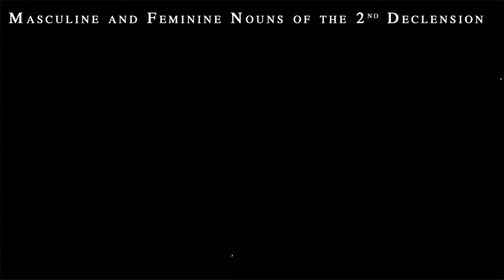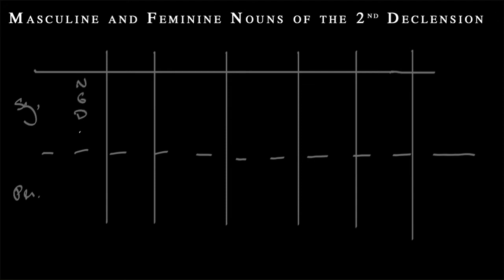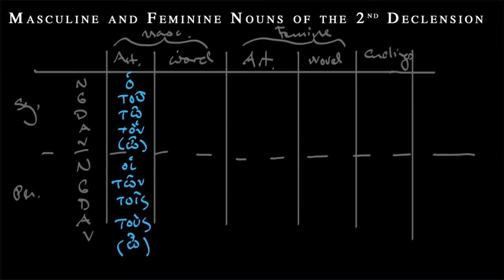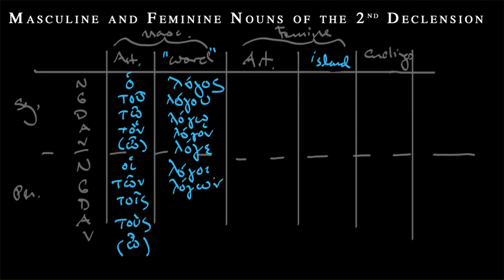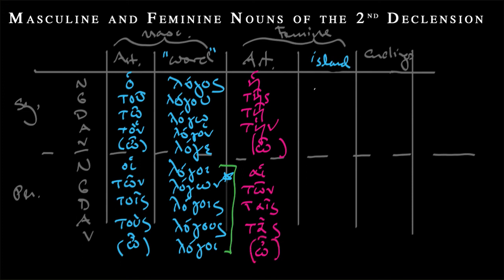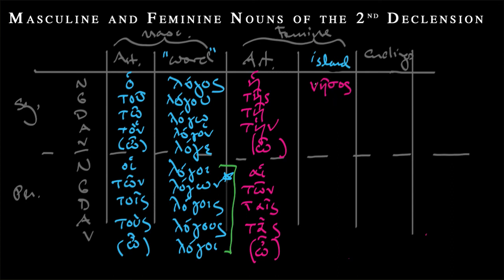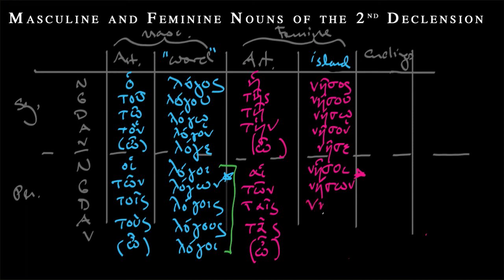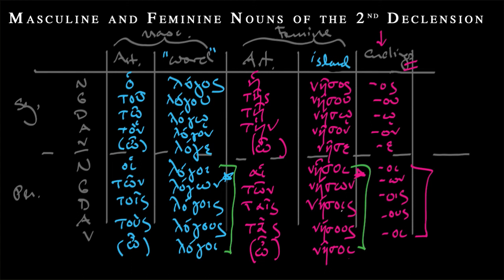Learn Attic Greek - Shemerdine 5.1 - Masculine and Feminine Nouns of the 2nd Declension.mov